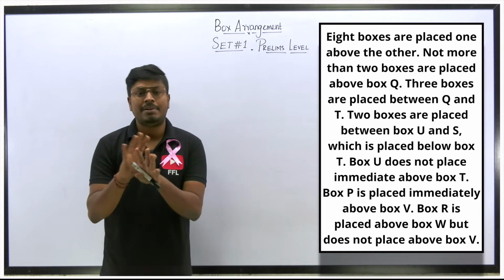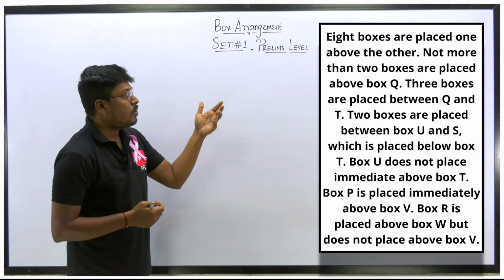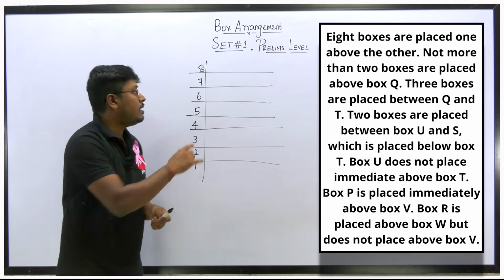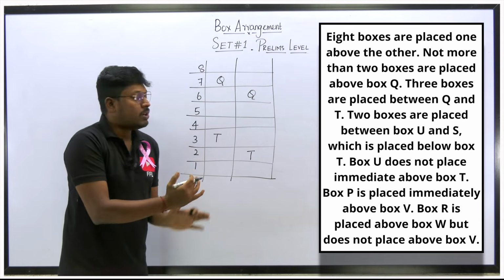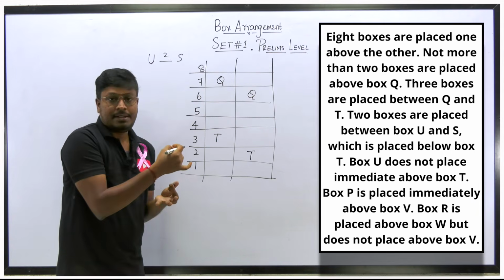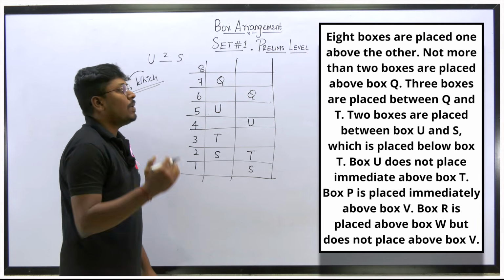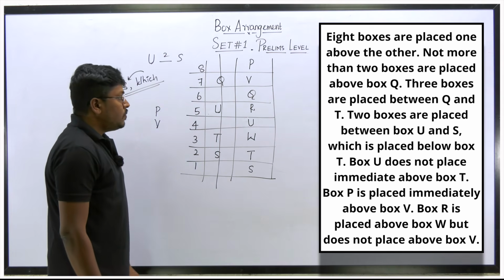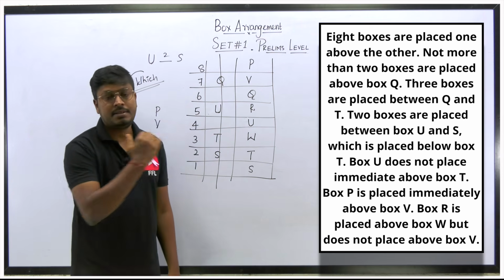BOX ARRANGEMENT | Lesson-2(SET-1)